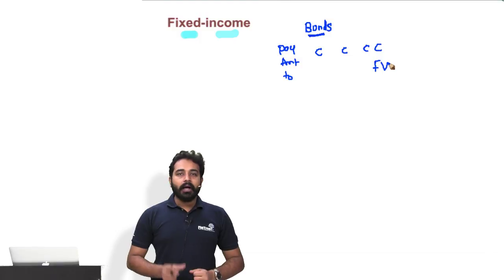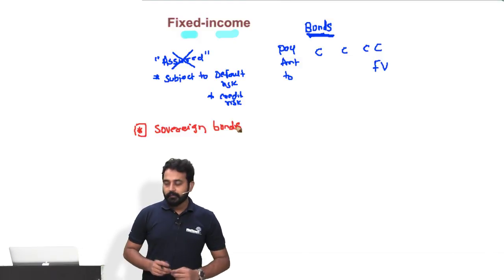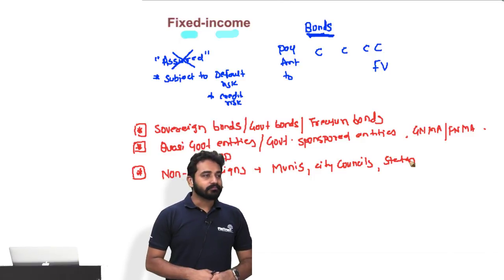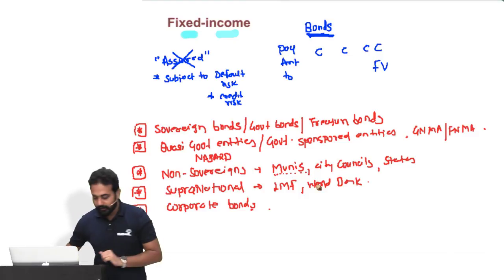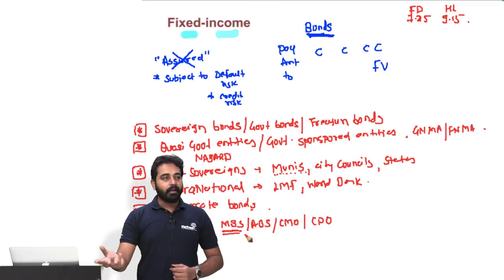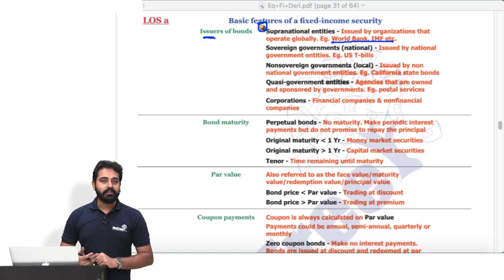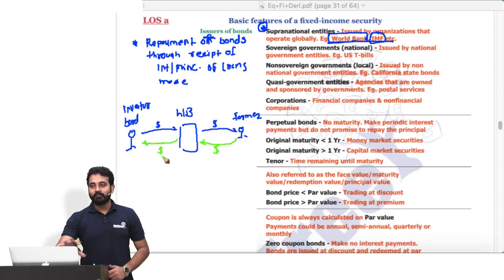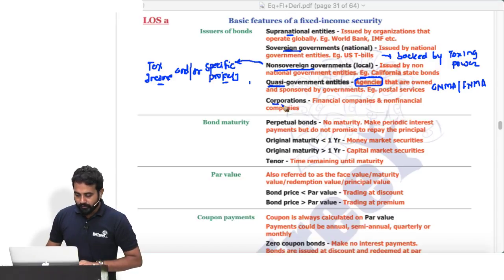CFA Level I - Fixed Income Securities - Defining Elements | Part I(of 10)